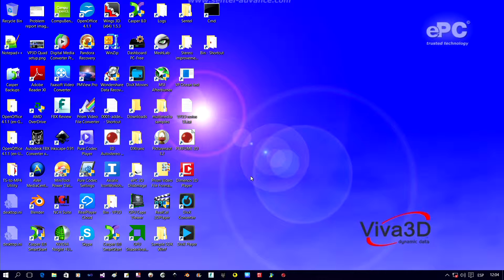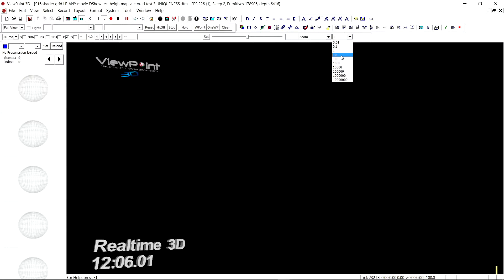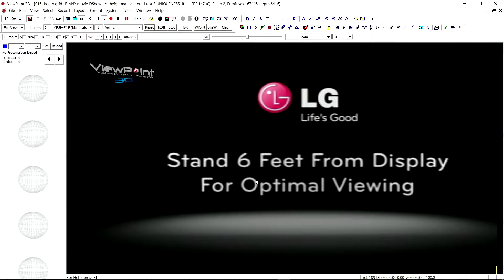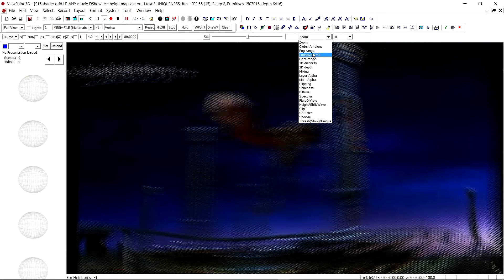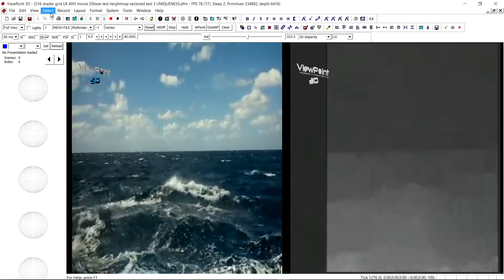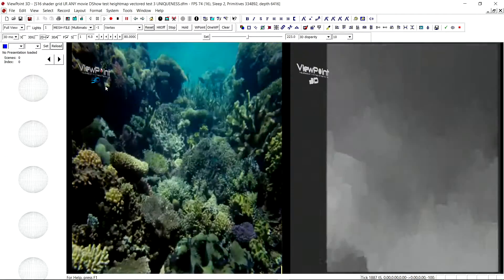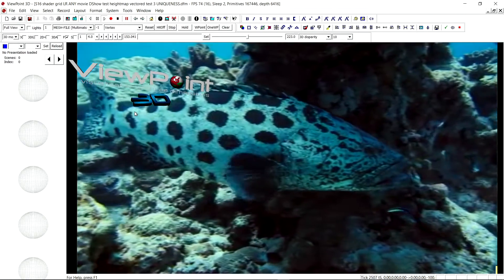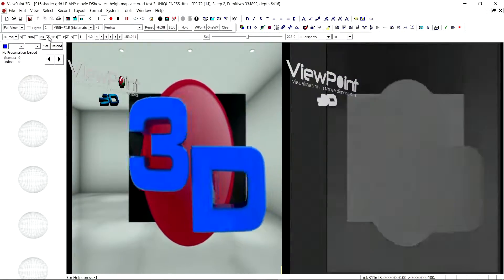Instant Conversion of SBS glasses-3D movies to Autostereoscopic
Using Viva3D we can playback existing glasses 3D movies on glass-free 3D monitors, and convert them to a 3D scene for viewing on 2D monitors.

In this clip we use a movie for LG glasses 3D monitors, and show the conversion to autostereoscopic and 2D+Depth formats.  In addition, we see 3D graphics being added and mixed with the 3D movies playback, including live 3D data, such as time display using a 3D font.

The underwater scenes in this movie are particularly stunning when played on the Dimenco 3D monitor in our office. Conversion quality is excellent.
Other parts of the movie have manipulated stereo settings that need to be carefully adjusted for depth calculation.